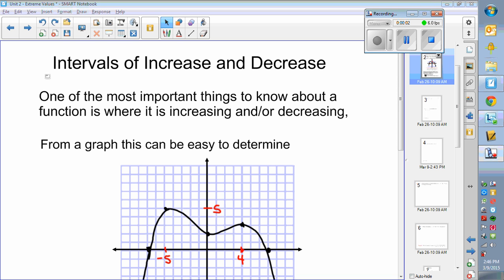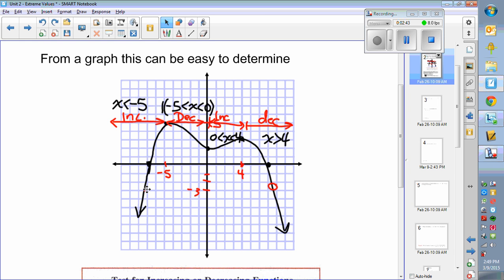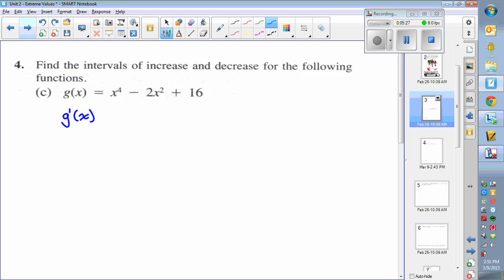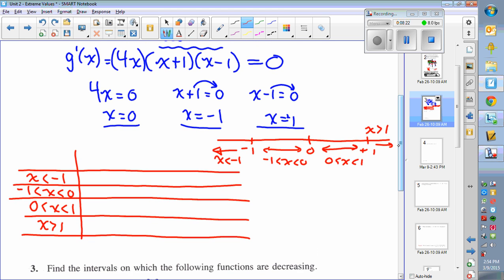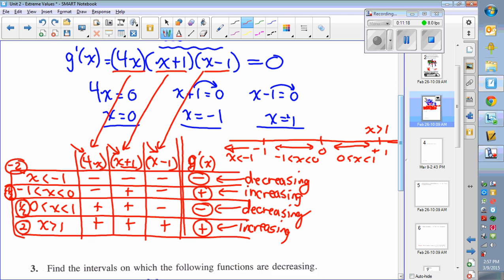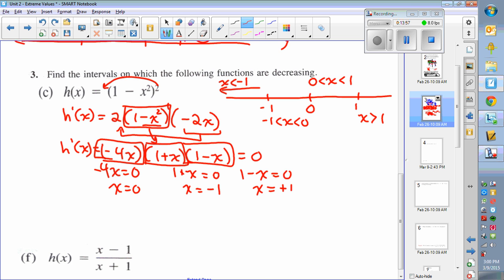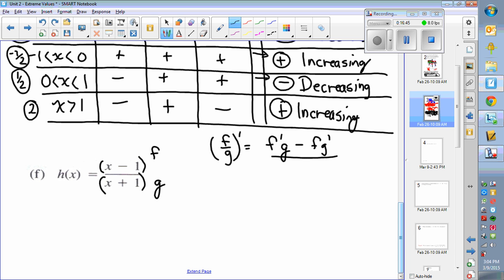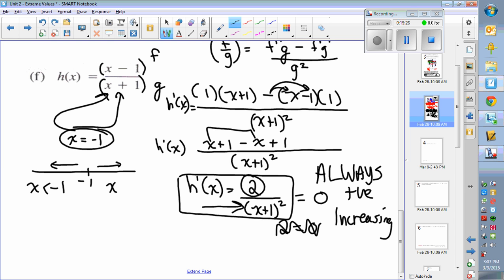Intervals of Increase and Decrease Part 1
In this video I explain how to determine the intervals of increase and decrease for a function, from both its graph and its equation.  After the explanation there are a few examples worked out as well.